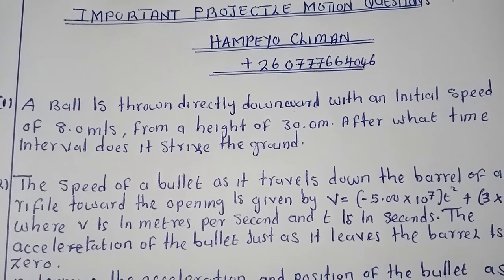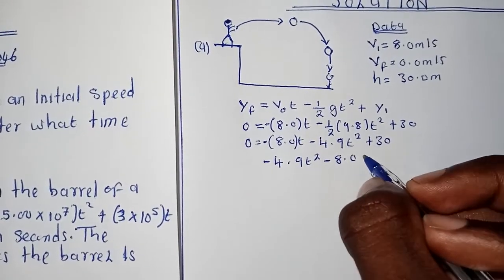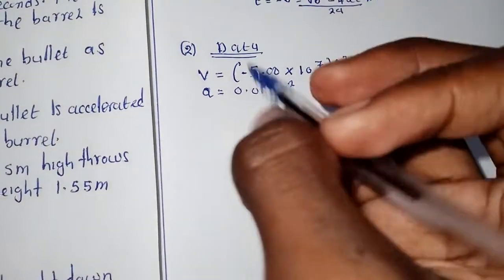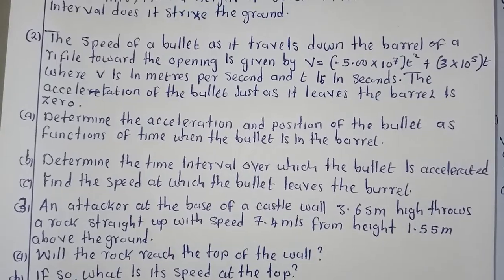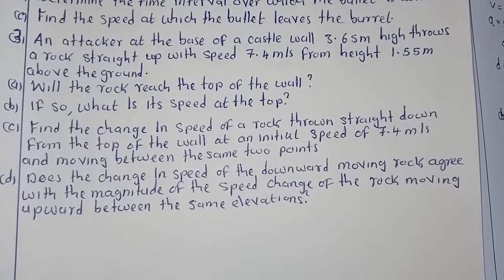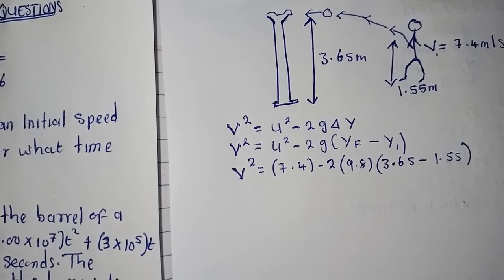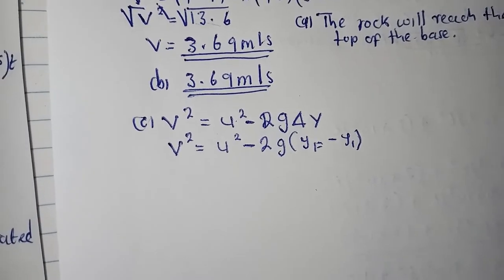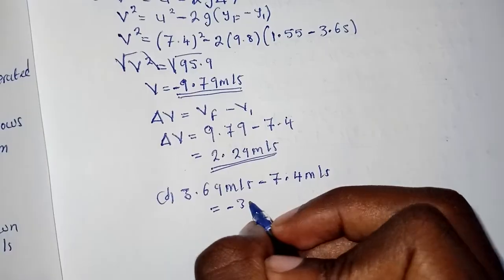PROJECTILE MOTION Practice Questions.